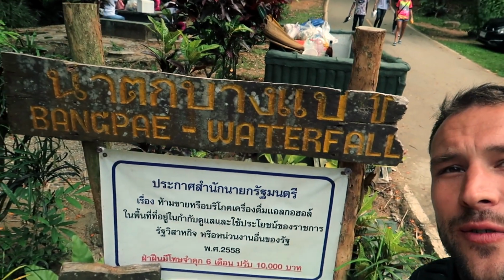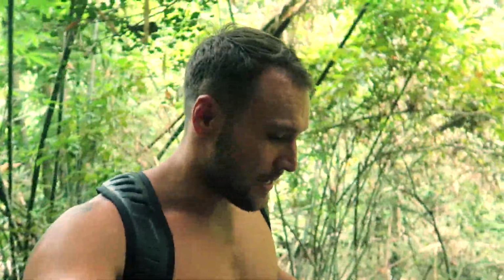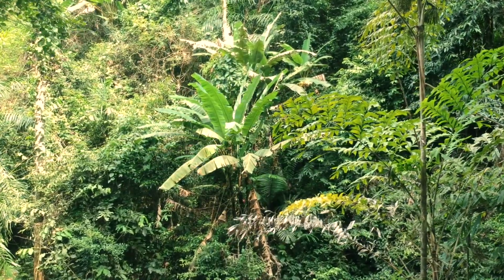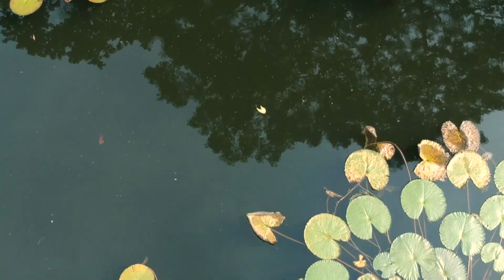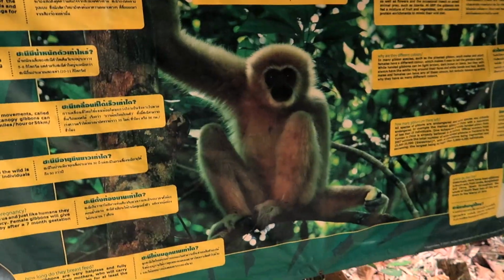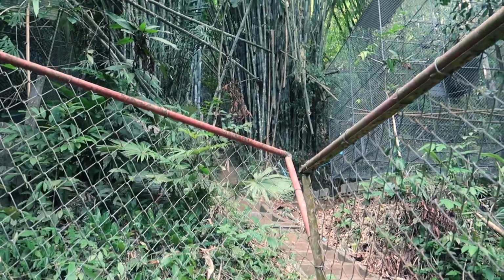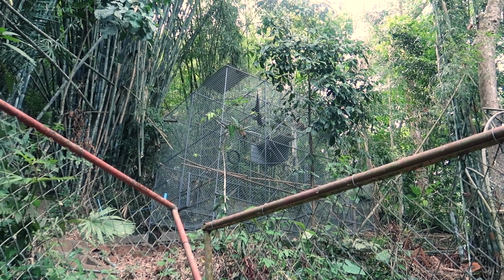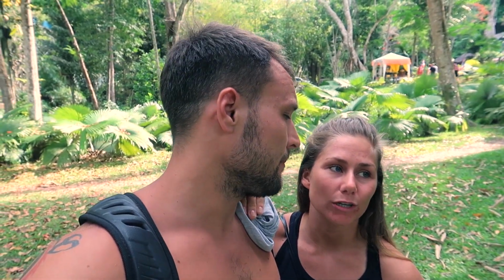BEST WATERFALL IN PHUKET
We visited Bang Pae Waterfall located north of Phuket for a Sunday afternoon. Songkran had taken place a day or two before so we believe thats why it was so crowded.

Its a smaller waterfall mid jungle but definitely the only waterfall around that has that big of a water drop.

We recommend you go there during the weekdays to avoid the crowd of people.